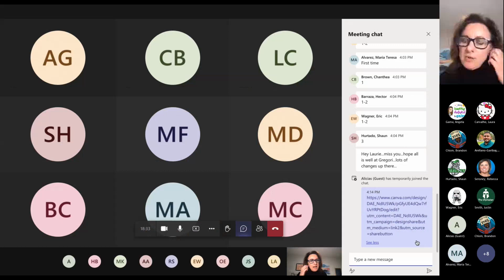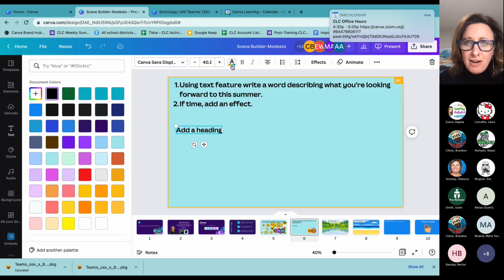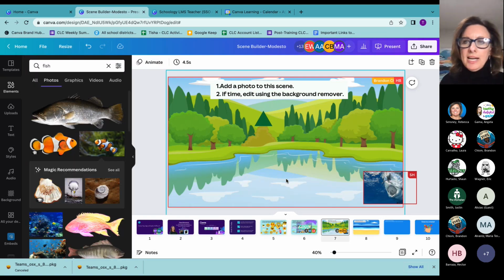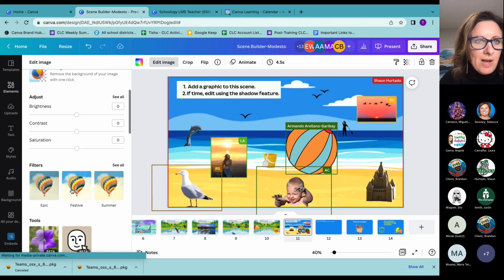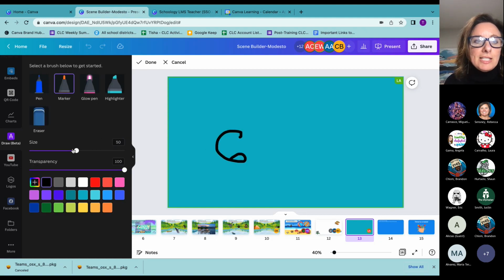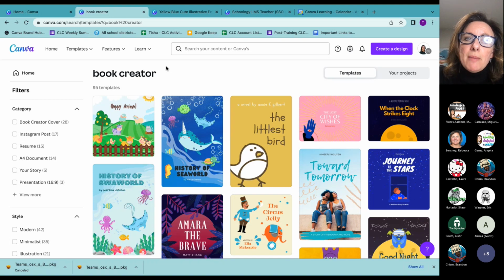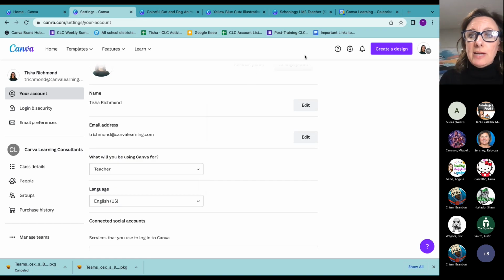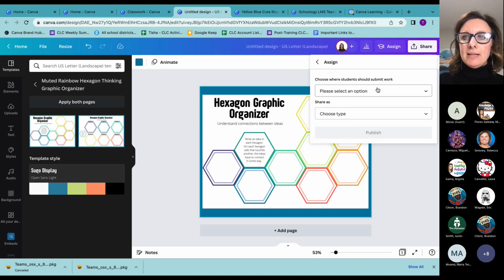Canva Tips, App Smash, and Office Hours PD 4/28/2022 Meeting Recording